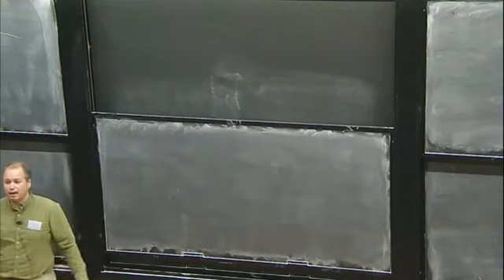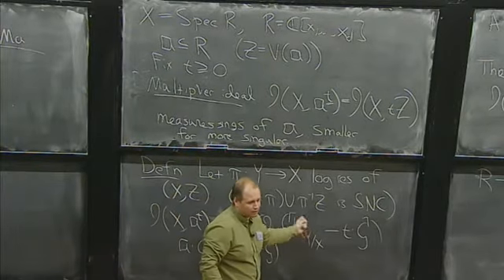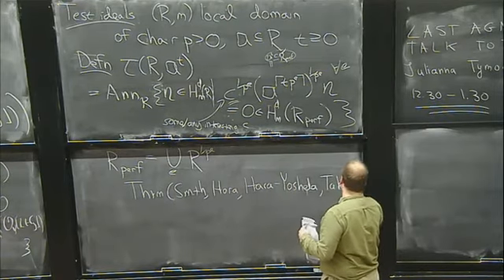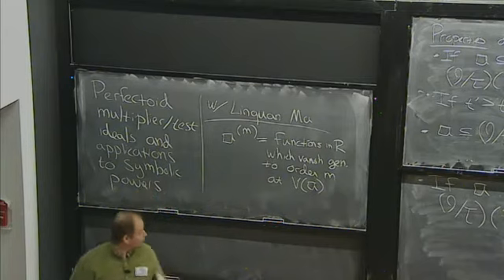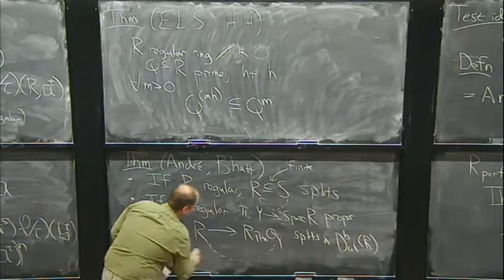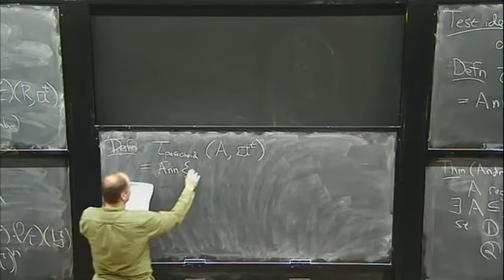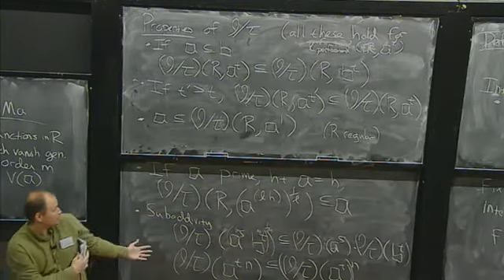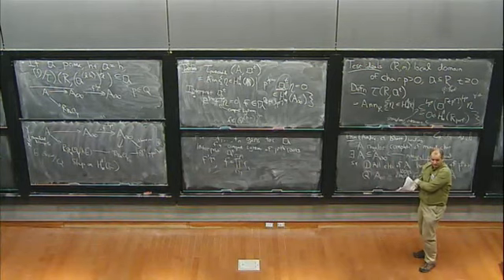Perfectoid multiplier/test ideals and applications - Karl Schwede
Speaker: Karl Schwede (University of Utah)
Title: Perfectoid multiplier/test ideals and applications

Building on the ideas of recent proofs of the direct summand conjecture of Andre and Bhatt, we introduce a mixed characteristic analog of the multiplier ideal from birational geometric and the test ideal from characteristic p commutative algebra. We prove basic properties of this perfectoid multiplier/test ideal and as an application, we deduce a uniform bound on the growth of symbolic powers in regular rings (similar to previous results of Ein-Lazarsfeld-Smith and Hochster0Huneke in the equal characteristics setting). This is joint work with Linquan Ma.